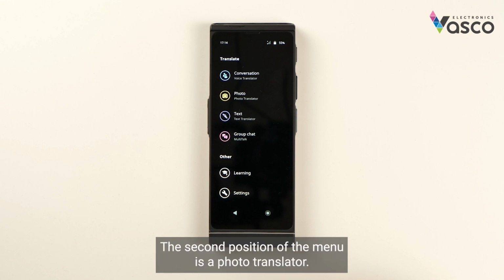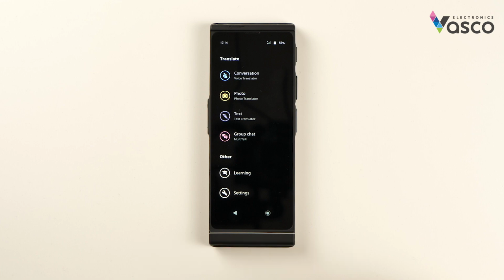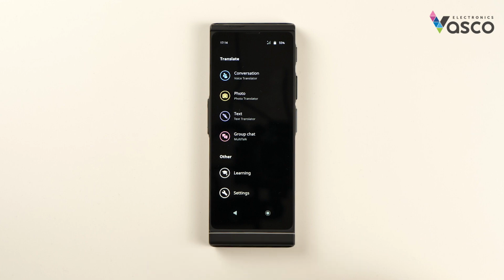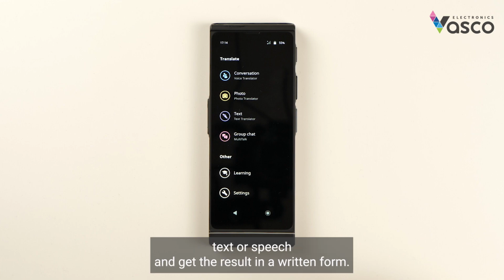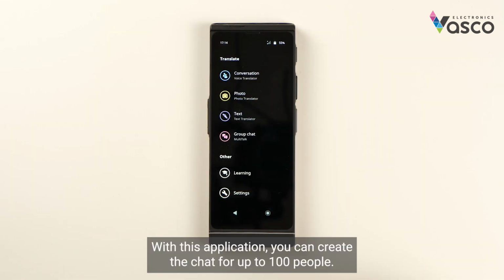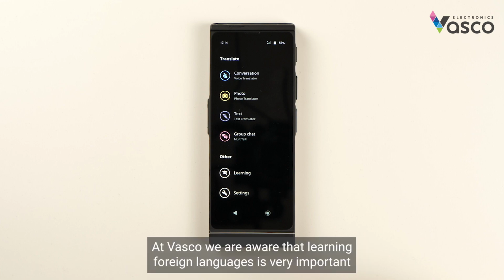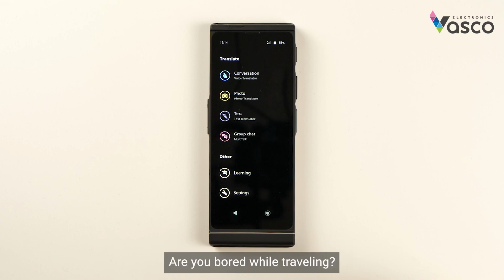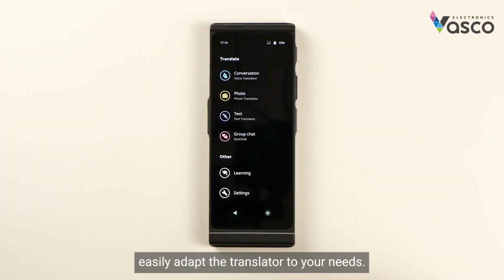Vasco Translator V4 - Presentation of the Device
Vasco Translator V4 is a state-of-the-art device that helps people from around the world understand each other. Thanks to Vasco, you can translate speech, photos, text, and more. Watch this video to learn more about this cutting-edge device from Vasco Electronics. Say goodbye to language barriers!